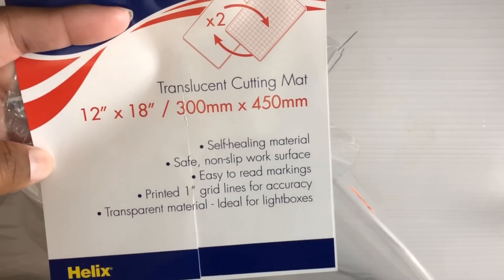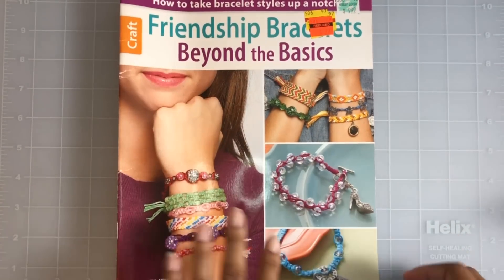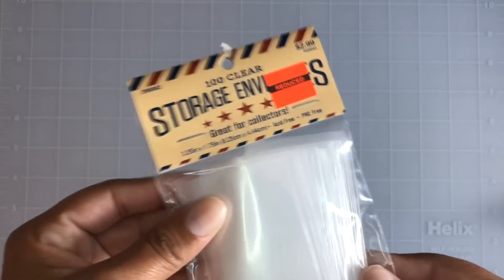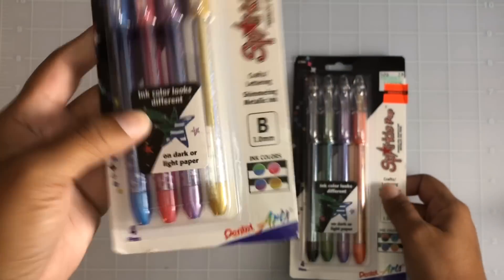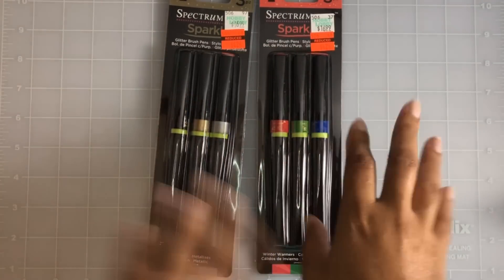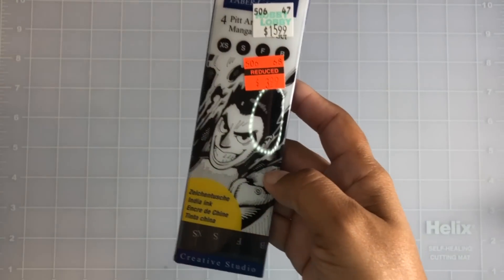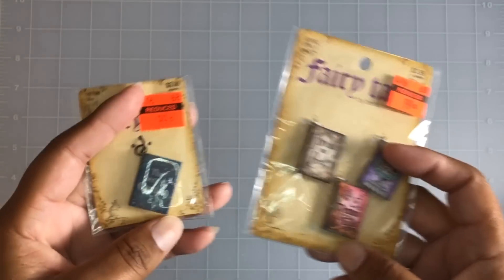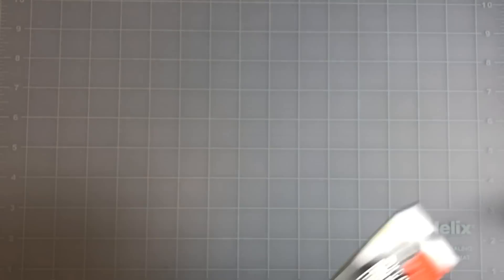New Hobby Lobby Clearance Haul!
Picked up some items from a Hobby Lobby on my way to my Sister's place out of state.